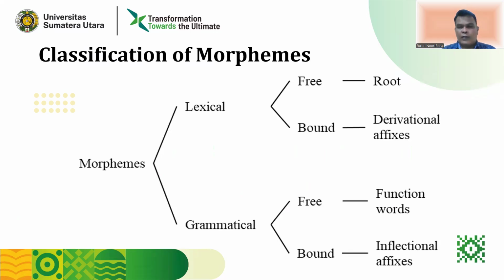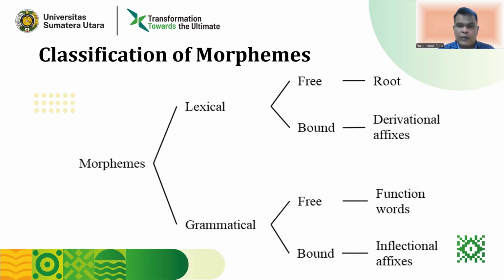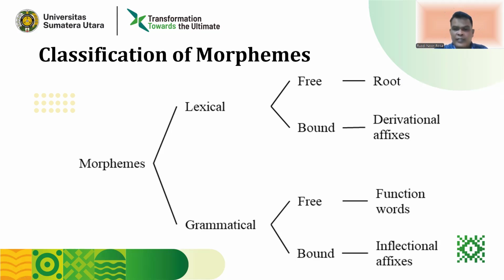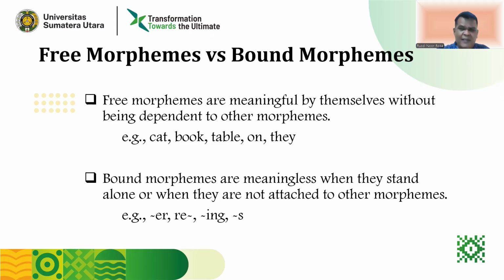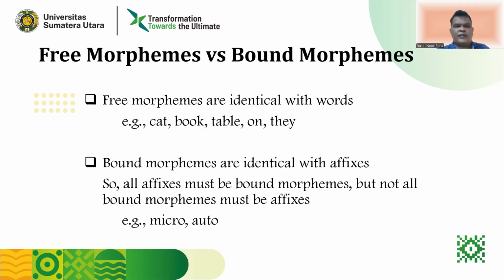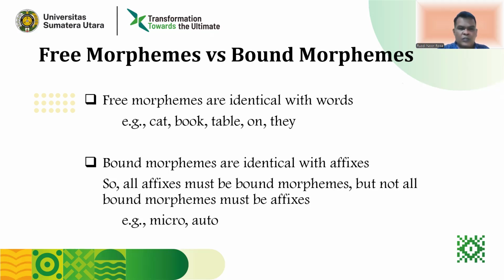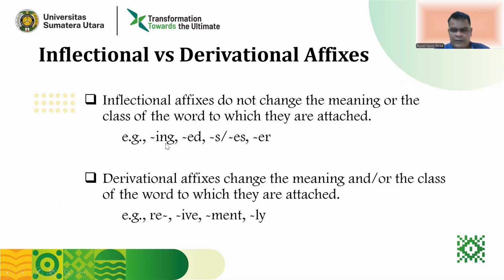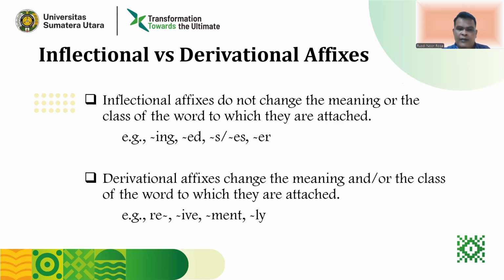General classification of morphemes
This video explains the general classification of morphemes. This classification is applicable to analyze classification of morphemes in any language in the world.